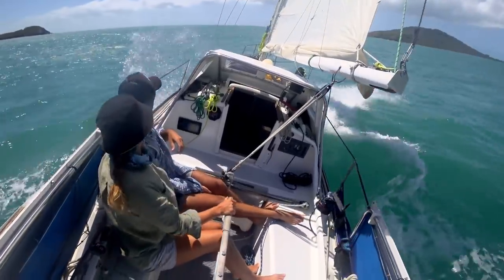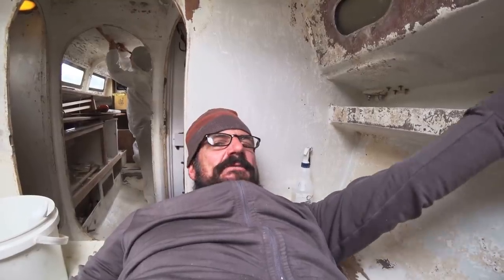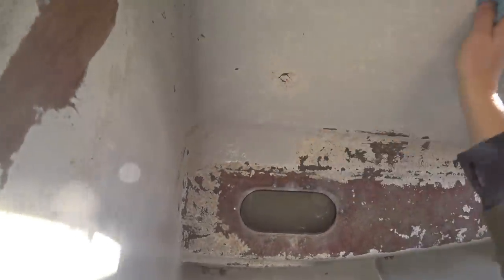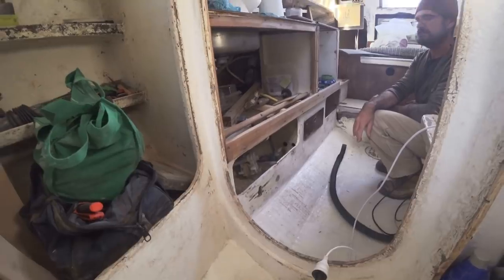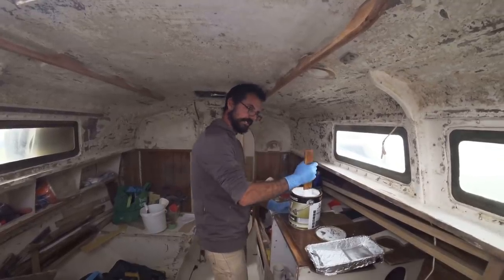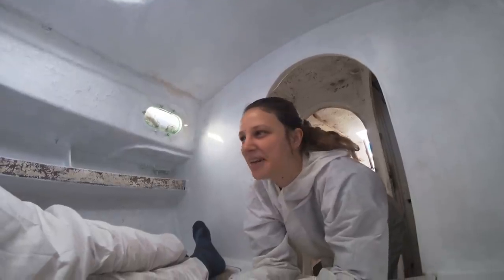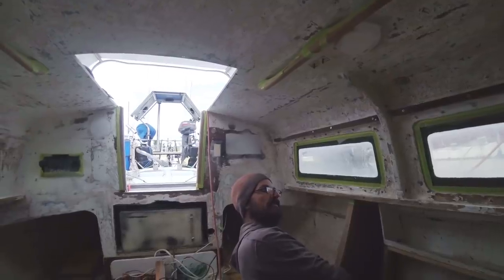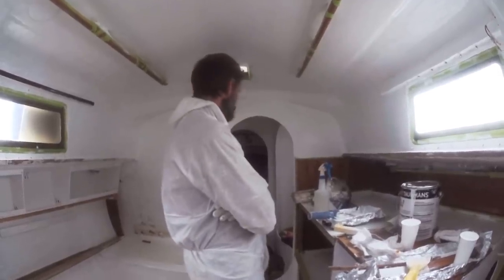Don't paint your nuts (DIY Interior Paint Job) - Free Range Sailing Ep 146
We're painting the inside of our boat, it's not complicated right?

The DIY sailboat interior paint job episode.